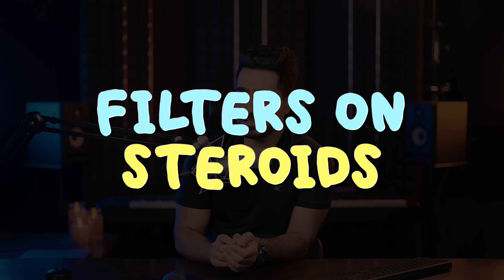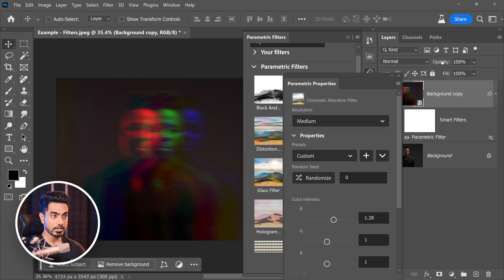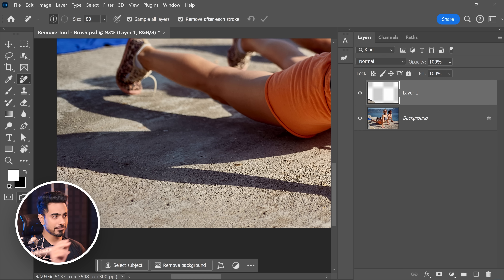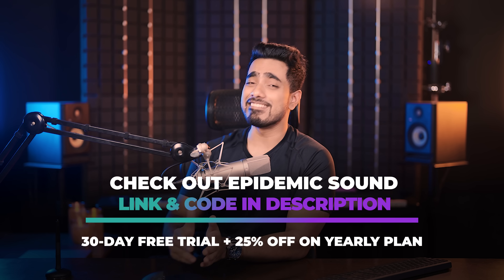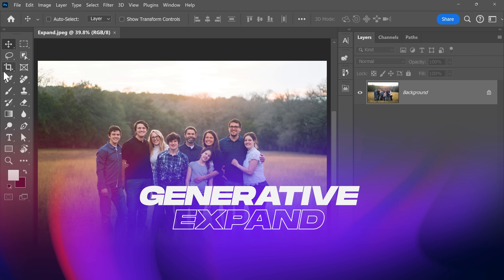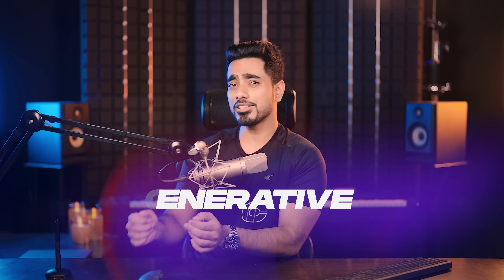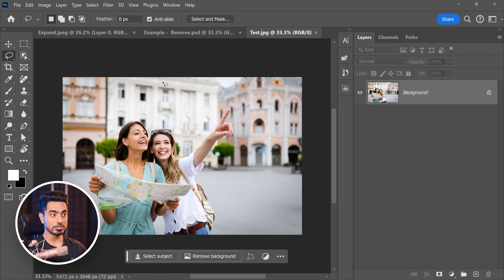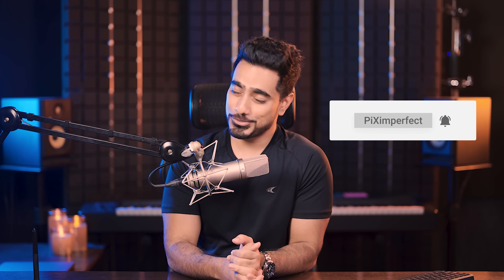Top 7 NEW Features Explained! - Photoshop 2024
Discover the new features and updates in Photoshop 2024 and Beta! With new filters, generative AI, and other minor fixes, this update changes the course of Photoshop forever. In this video, let's take an in-depth look into everything that's new in Photoshop version 25! I hope this tutorial helps.

► TIMESTAMPS:
00:00 Filters on Steroids!
00:38 Updating Photoshop & Beta
01:03 Parametric Filters (Beta)
02:43 Remove Tool Update
05:04 Generative Fill Updates
06:38 Generative Expand
08:08 Generative Credits
09:23 Content Credentials AI Tag
10:07 Contextual Taskbar Update
10:48 Adobe MAX